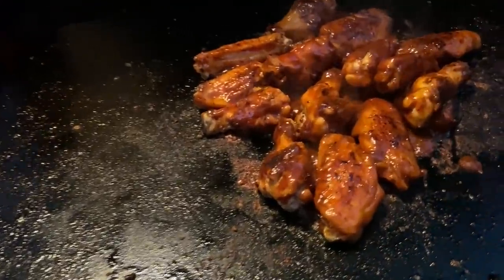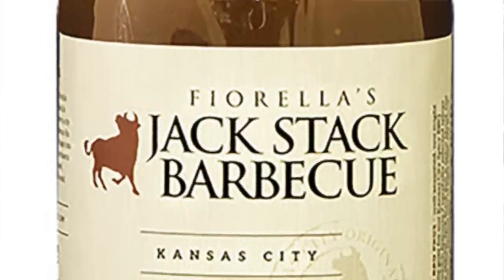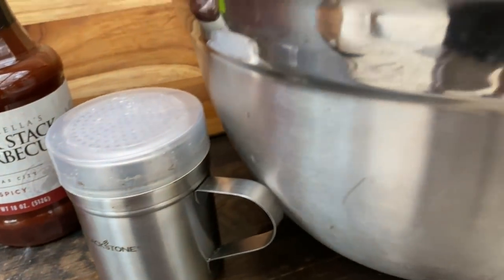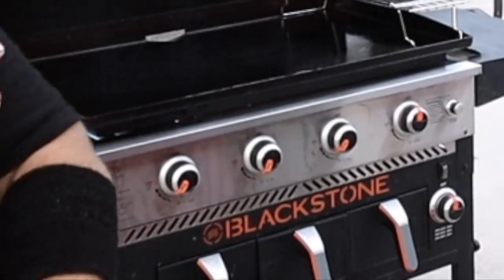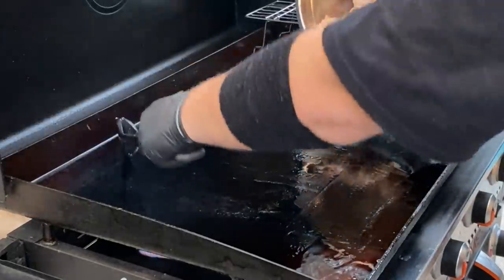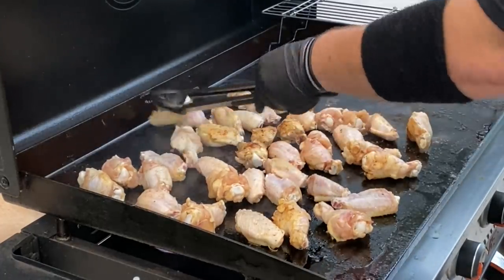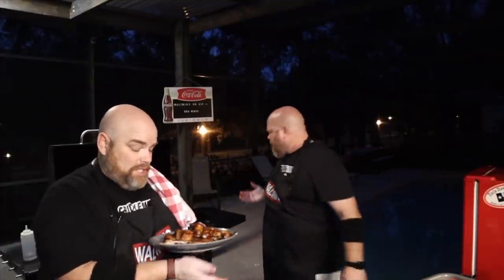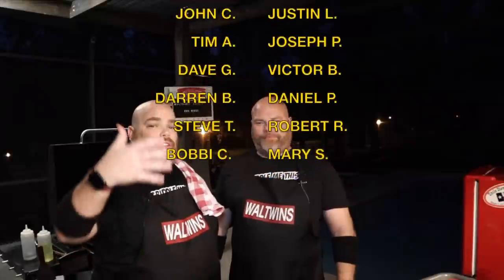HOW TO MAKE THE BEST BBQ CHICKEN WINGS ON THE BLACKSTONE GRIDDLE! EASY RECIPE with JACK STACK SAUCE!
Today, we're using JACK STACK BBQ SAUCE  from KANSAS CITY to make the BEST BBQ CHICKEN WINGS ON THE BLACKSTONE GRIDDLE! This easy CHICKEN WING RECIPE is seriously the BET we've had yet! We love making CHICKEN WINGS on the BLACKSTONE GRIDDLE, and want to show the BEST way to get them crispy and delicious! Even though Tray is in Wisconsin we are so grateful for the mail sent with this amazing KC BBQ SAUCE!

Don't forget to visit Tray! Tell him the WALTWINS sent ya! :D

Or TRAY'S fun blog!

Amazing KC BBQ Sauce: Jack Stack Spicy BBQ Sauce

Farberware Self Sharpening Knife:

Farberware EdgeKeeper Pairing Knife:

Blackstone 5 Piece Griddle Kit

BBQ Chicken Wings Recipe

Seasoning we use on the wings (coverage for 42 wings):
WALTWINS "Usual Suspects:"
1 tbs. Salt
1/2 tbs. Pepper
1 tbs. Garlic Powder
1/2 tbs. Onion Powder
1/2 tbs. Adobo
1 tbs. Accent
*Use seasonings to your taste! - place all ingredients in a bowl, shake or mix to ensure even distribution.  Place in small bowl or shaker to use in any of your favorite dishes!

For this cook - Mix seasoning evenly over wings - we recommend "stirring" in the ingredients with the wings in a large bowl.

Griddle Cook:
On med/low heat (surface temp will vary, we had 380-440 degrees), place approx. 2-3 tbs vegetable oil on the griddle. Lay the wings in the oil and cook, constantly turning the wings (to keep from burning). Continue process until the outside of the wings are crispy, and the internal temperature reaches a minimum of 165 degrees (*NOTE - WINGS COOKED ABOVE 180 WERE MUCH CRISPIER - SOME REACHED 190-200!). Once done, pull to a cooling rack or plate. To add BBQ sauce, place wings back on the griddle, and baste with BBQ sauce, covering all of the wings liberally, and mix until hot and the sauce begins to crisp. Pull and serve with your favorite side sauces!